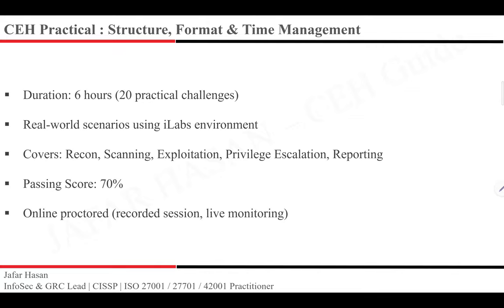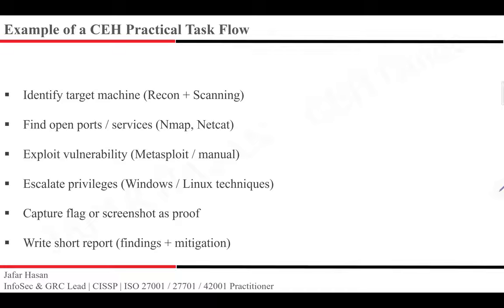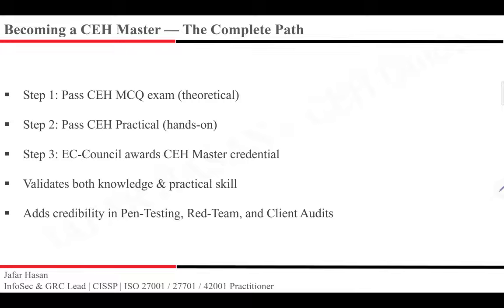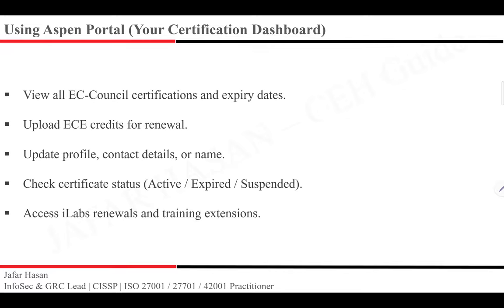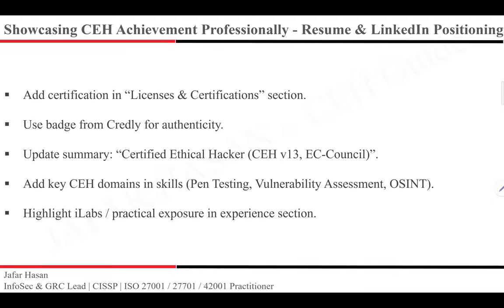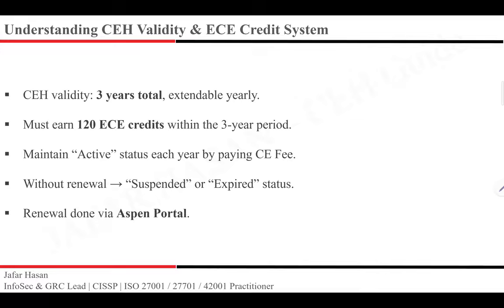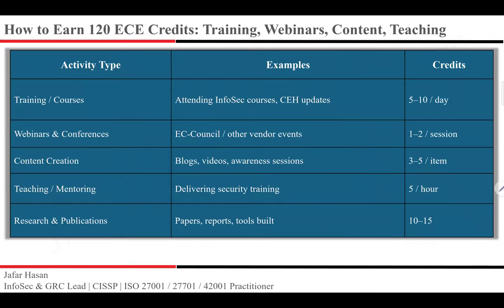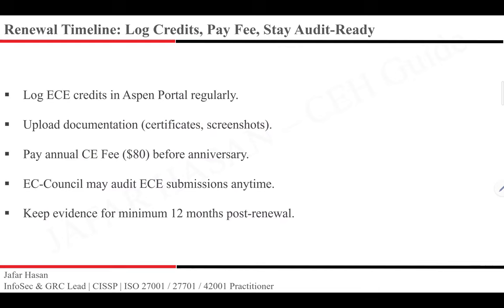CEH 2025 Full Guide – Part 3 | CEH Practical & Certificate Maintenance Explained | Jafar Hasan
Welcome to Part 3 of the CEH 2025 Complete Guide Series!
In this video, we’ll go hands-on with CEH Practical, learn how Aspen Portal works, and how to keep your CEH certificate active using ECE credits & CE fees.

Series Index
Part 1 – Overview & Eligibility
Part 2 – Syllabus & 90-Day Study Plan
Part 3 – CEH Practical & Certificate Maintenance
Part 4 – Retake Plan & Career Roadmap